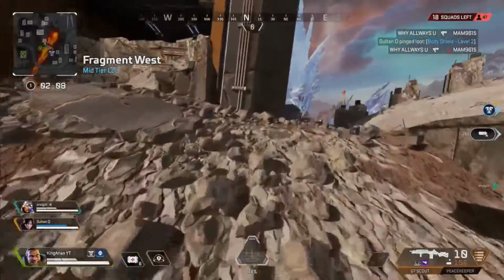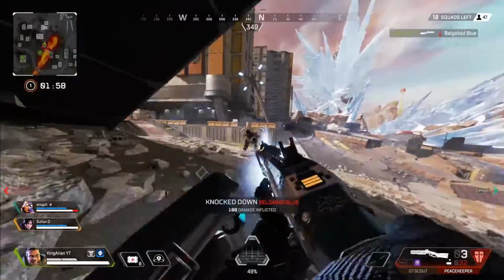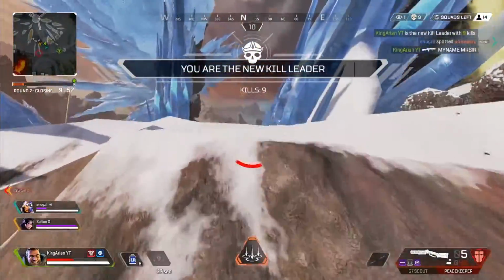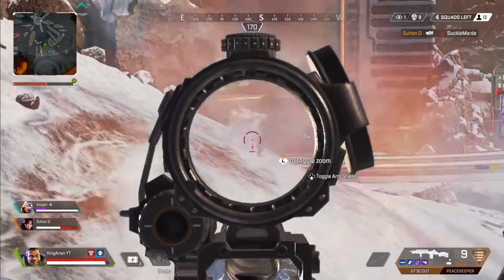How to Deal HIGH DAMAGE on Apex Legends (4k Badge Tips)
In this video, How to Deal HIGH DAMAGE on Apex Legends (4k Badge Tips)
I will cover how to deal high damage on apex legends game. I have 5 tips to help you unlock the 4k damage badge as well. Use these 5 tips to help you get the 4k badge on apex legends. with these 5 tips its a helpful tip guide to achieve getting those high damage games on apex legends. In apex legends how to get high damage, this is mainly for the 4k damage badge in season 4